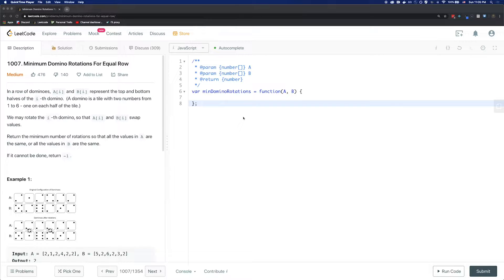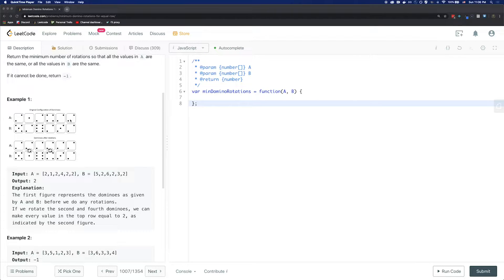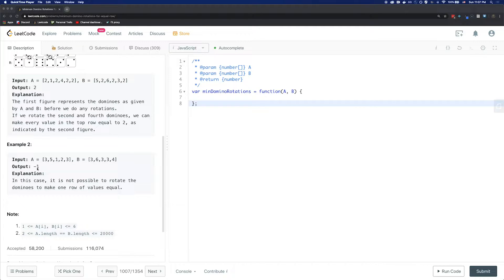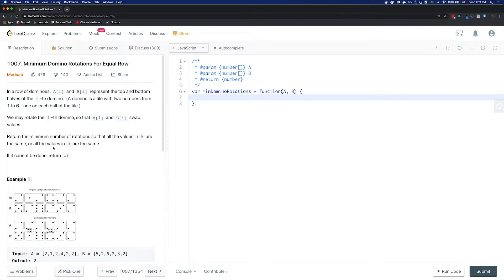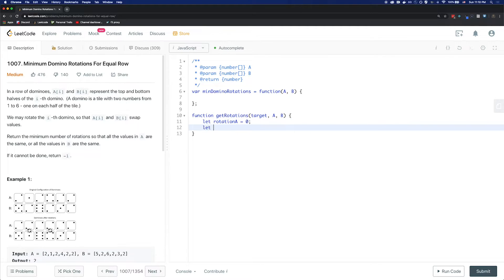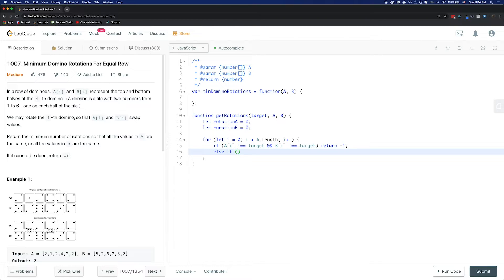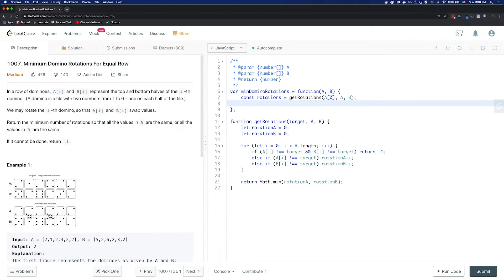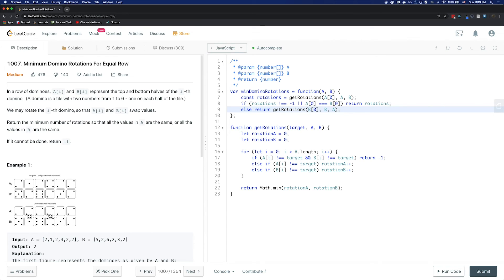Minimum Domino Rotations For Equal Row - GOOGLE CODING INTERVIEW QUESTION in Javascript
One of the most commonly asked coding question at Google recently according to Leetcode.

We will go over this problem together, come up with a strategy to solve this problem and code it up!

All of my leetcode solutions are uploaded on my Github account below so make sure to check it out!